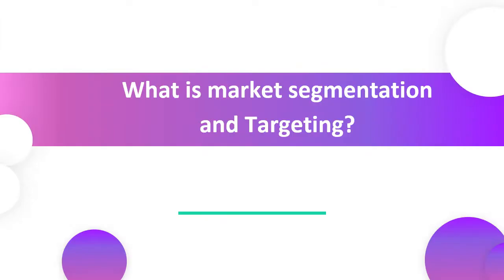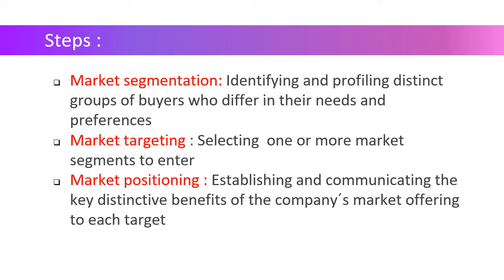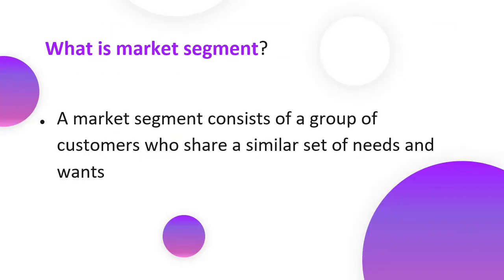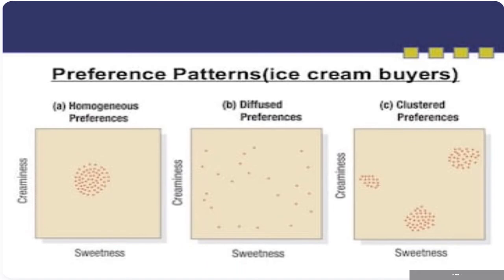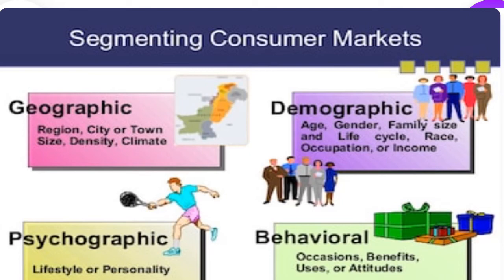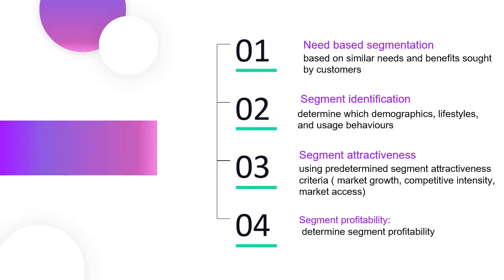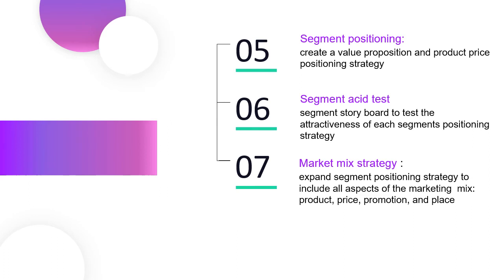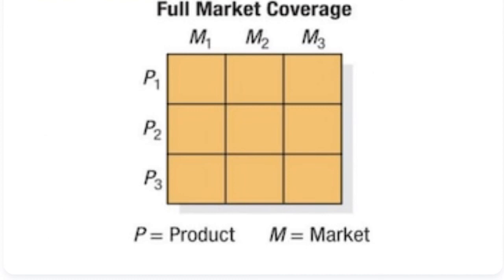Identifying market segments and selecting target markets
Deepa Rani .N
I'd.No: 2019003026